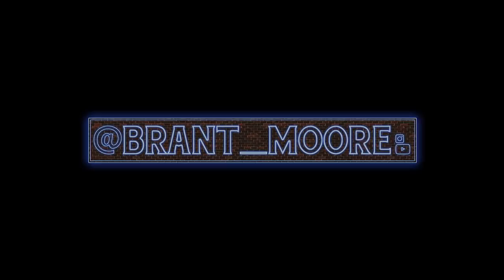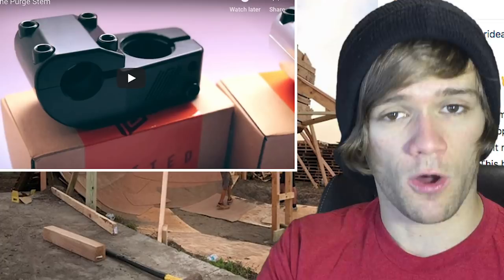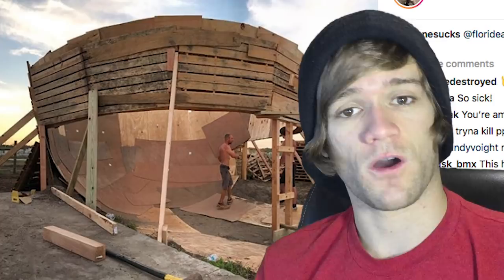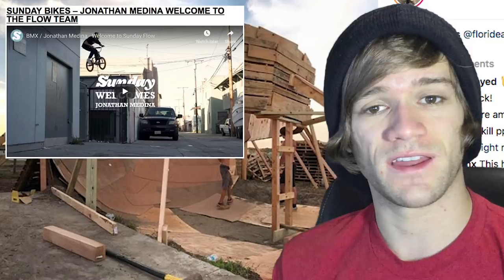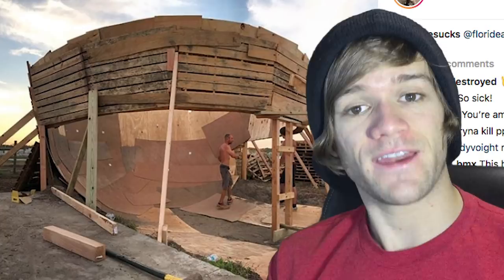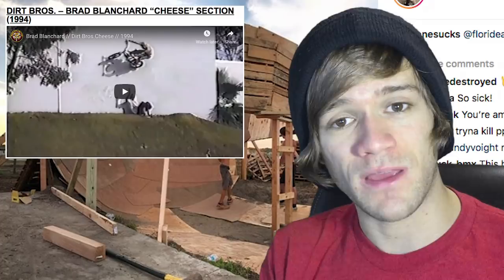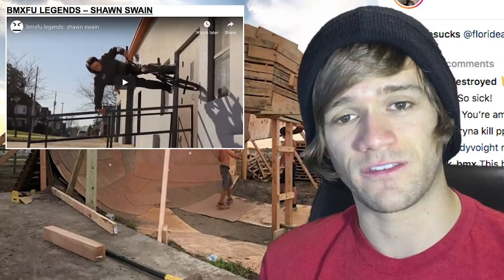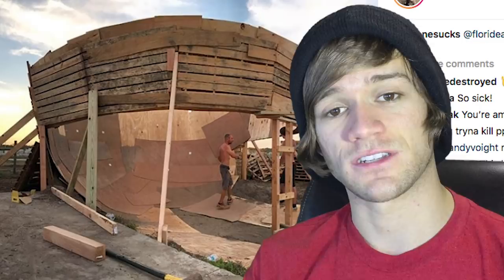Game Changing BMX Stem + Swampfest 2019 Will Be EPIC! 3/15/19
This BMX stem could legitimately change BMX stems forever and Swampfest 2019 is shaping up to be absolutely INSANE!

CONTESTS & JAMS

VIDEOS

PRODUCTS

INTERVIEWS

BMX In Our Blood Podcast – John Lee Part 1